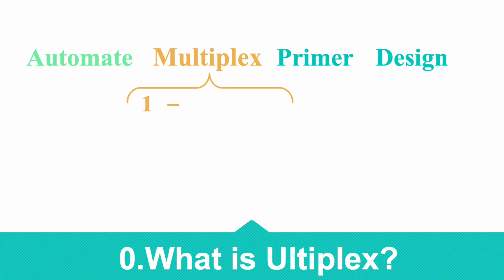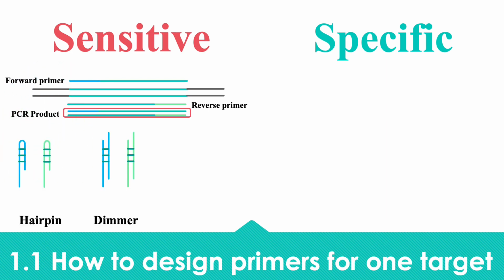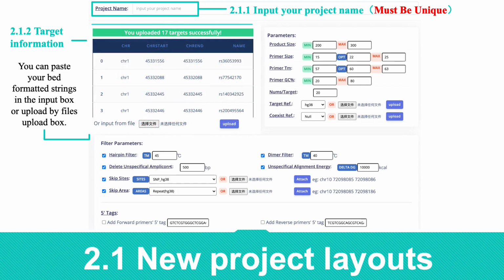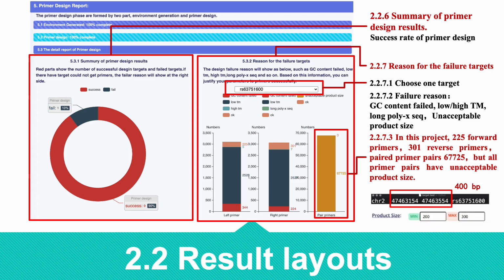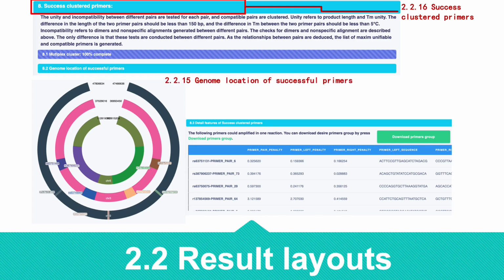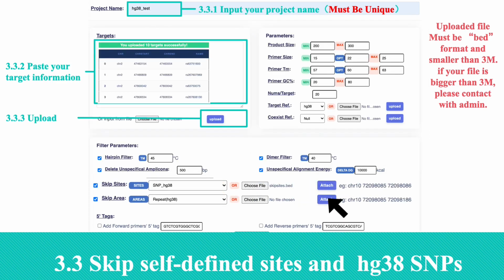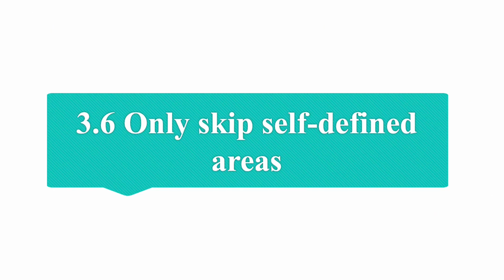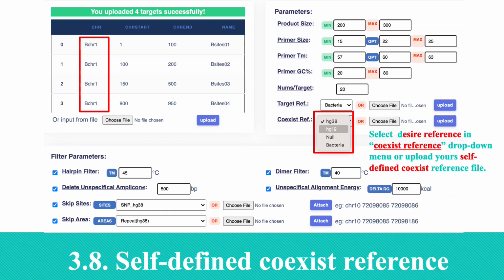User guidance of Ultiplex-multiplex PCR primer design website.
What is Ultiplex.
Ultiplex is a primer design website.
If you don't know what primer is? Please leave.
Ultiplex is a multiplex PCR primer design website, and it is automated.
Ultiplex is a multiplex PCR primer design website, it could design primers for 1 to 100 targets. And all primers are reacted in one tube.
Ultiplex is a PCR primer design website, it could design primers, filter primers, delete primers which contain harmful second structors, such as hairpin and dimer. Delete primers which contain SNP, or located in repeat sequence. Delete primers which have nonspecifical amplicons.
Ultiplex also can cluster primer pairs, guarantee there are no dimers or nonspecifical amplicons between primer pairs of different targets in one group.
Ultiplex also is an automated primer design software. For beginners, you only need one click to finish primer design. For experts, you can defined parameters by yourself.
Ultiplex provide user-friendly web-based interface and informative results. You can adjust your input parameters to improve your design results.